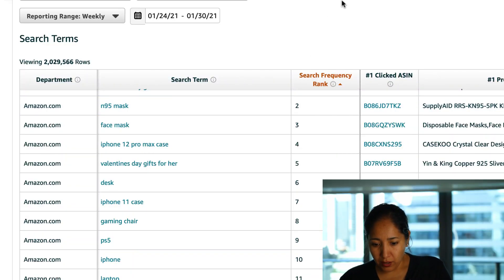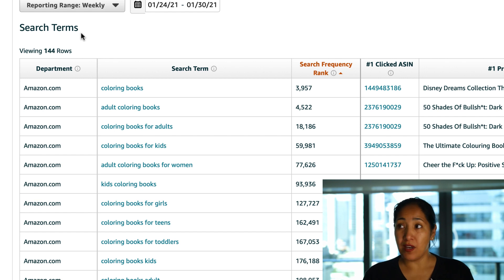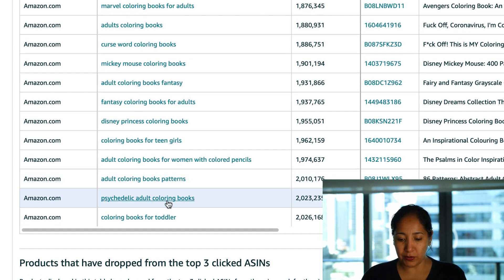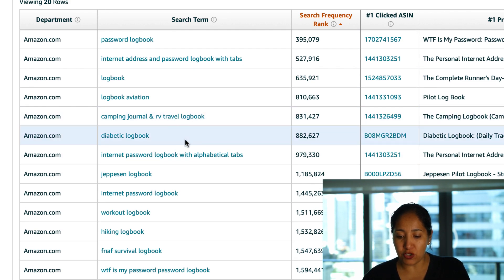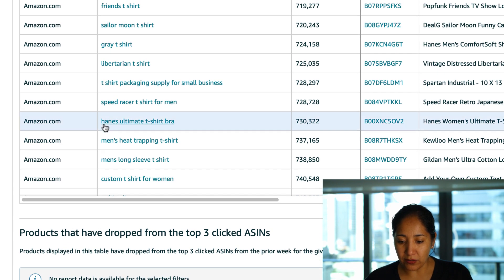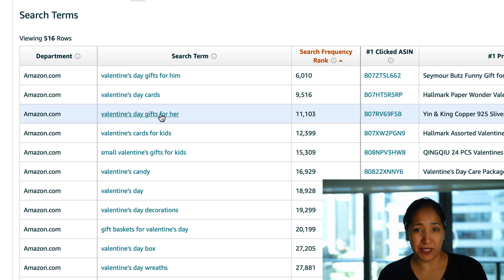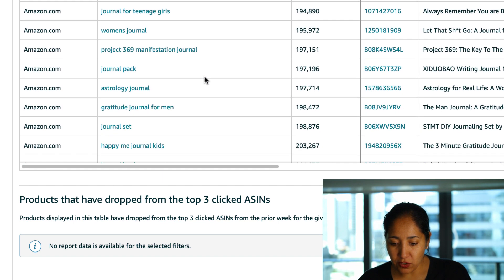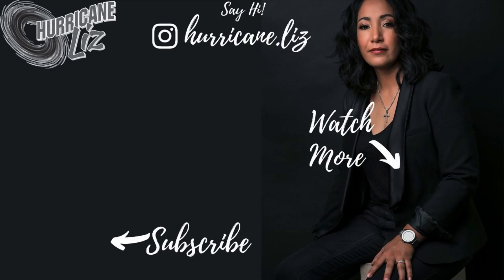TOP Amazon Keyword IDEAS That are Lighting Up The Amazon Charts For Gifts🔥🔥 Are They Worth It?!!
n this video I talk about TOP Amazon Keyword IDEAS That are Lighting Up The Amazon Charts For Gifts🔥🔥 Are They Worth It?!!

In this new series we talk about the hottest keywords in all of Amazon straight from Amazon's mouth.

And I think you'll be shocked at what ranks as the absolute most popular keyword in all of Amazon.

I definitely was.

And after that I take those keywords and put them in an Amazon campaign to see if they are really as valuable and or worthwhile to put in your listings and advertising campaigns.

☝️☝️Get My Spreadsheet Of Over 10K Products you can sell on ☝️☝️Amazon right ^^now as well as my Step by Step Criteria For Picking the Right Product.

The #1 Amazon Training Course: Coming Soon

👋 About this channel :

My name is Hurricane Liz and I’m the creator of the Growth Hacker Ecom Movement.

Since the age of 18 I have been self employed and have mastered the ecommerce space with my specialty being Amazon.

In the few years I’ve helped thousands of people quit the boring  9 to 5 grind and helped them start their own Amazon businesses.

It is my goal to help thousands more come to realize the freedom being your own boss can create.

Say hi, as I respond to every single message I received personally.

In order to completely change your life you need to take a first step.